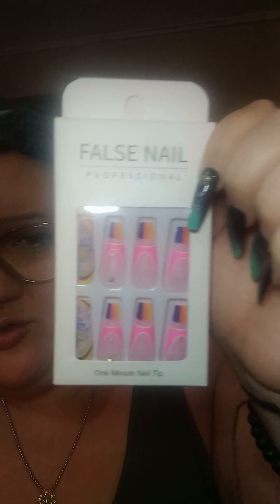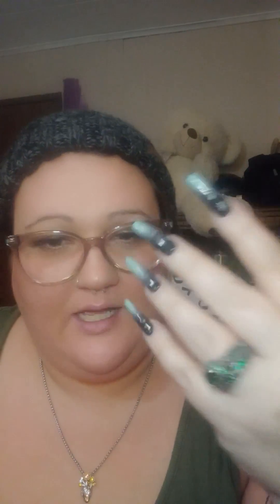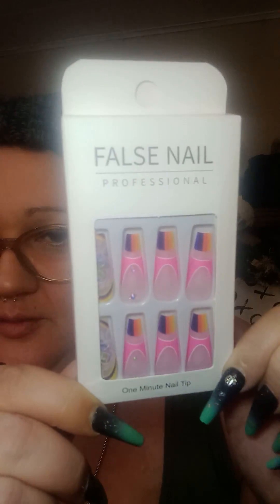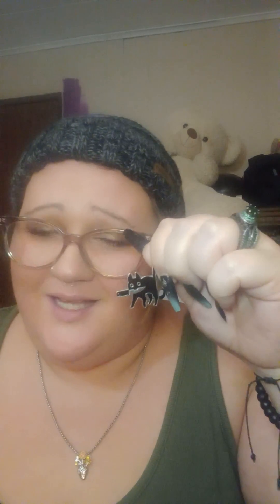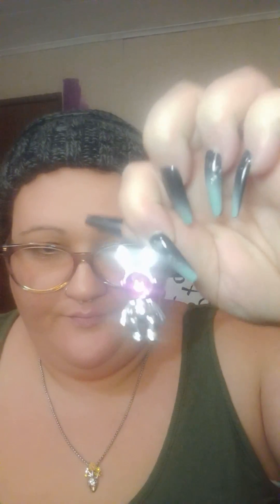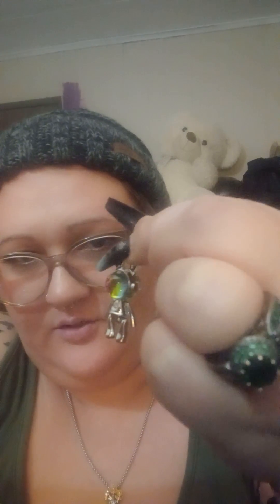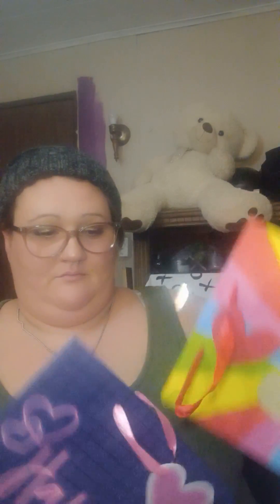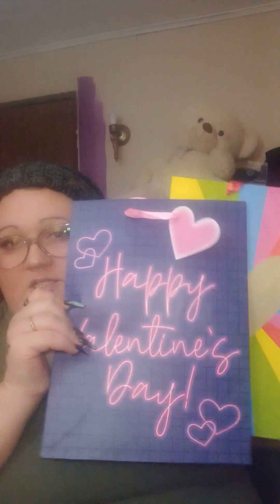Temu Haul yall!!